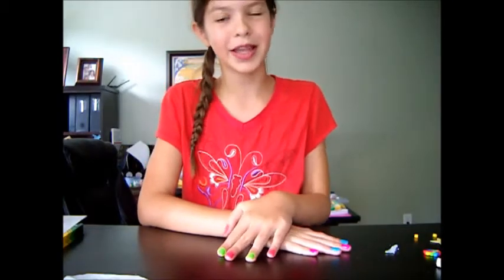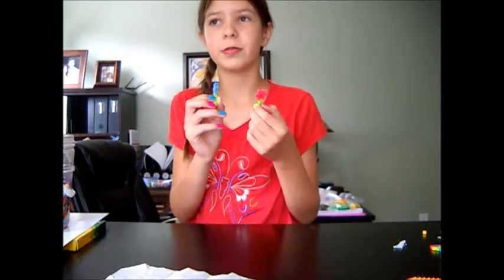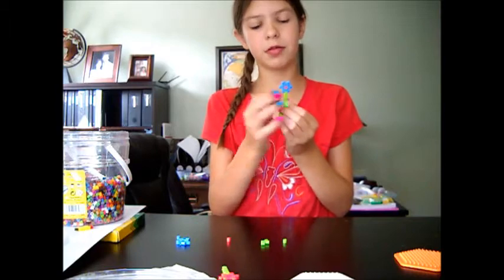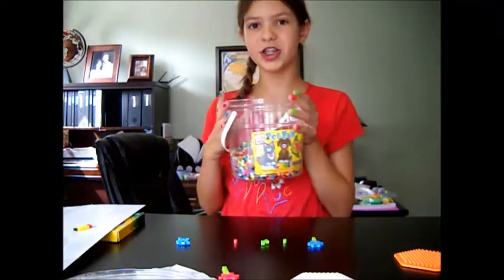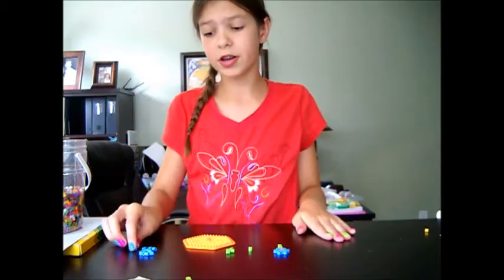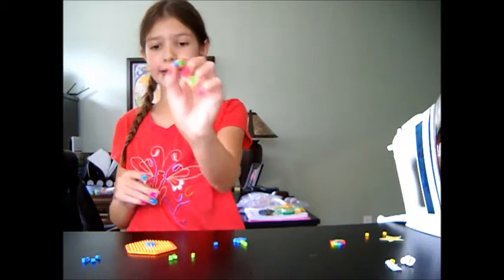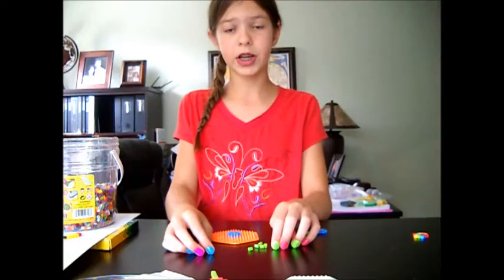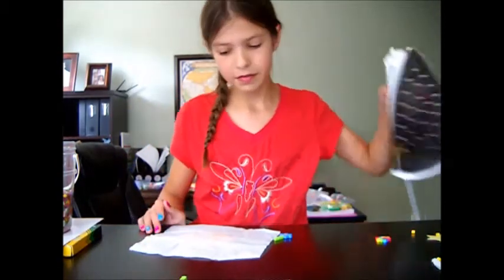How To Make A Perler Bead Flower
Hey guys! I am so excited to share with you my next video, which is how to make a flower! Flowers are so cute and easy to make, so try these at home!
A Few Updates:
Thanks so much for all the views I have been getting, it has been absolutely amazing!! I have at least 25 views for my watermelon and my gift!
I have made a special perler bead design for you guys, but I'm only sharing it to you once Perler Bead Planet gets 10 subscribers! Thanks so much!!
If you have not watched the 'How To Make a Perler Bead Watermelon' or the 'How To Make a Perler Bead Gift', click on my channel and watch them, they are really awesome too!
In all, I already have 5 perler bead designs (not necessarily out yet), and those are Series 1. The 5th video I will post is the best yet, and it will take a little longer but it is cool, so don't forget the watch that video when it comes out.

Again, thanks so much, and hope you enjoy!! (: